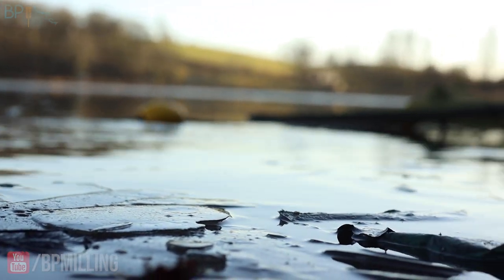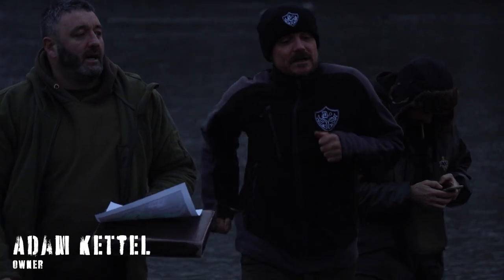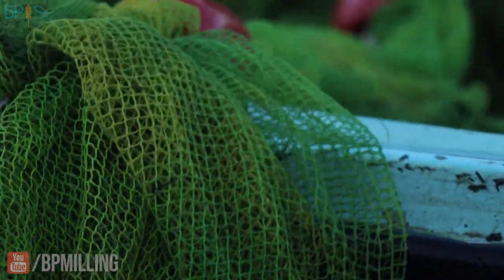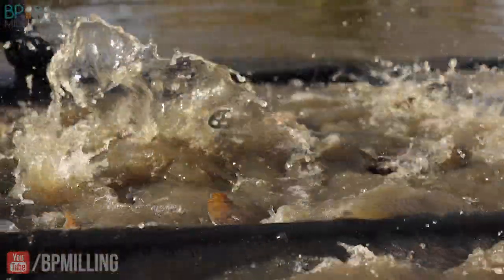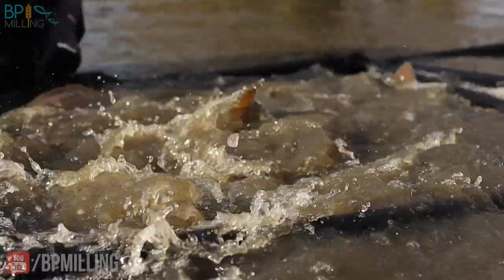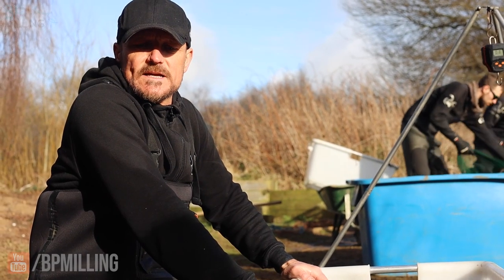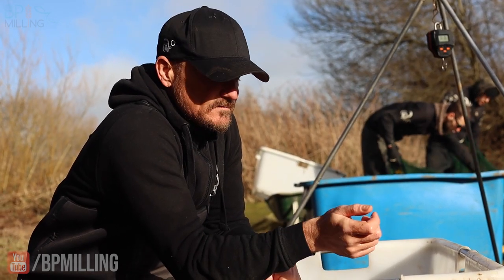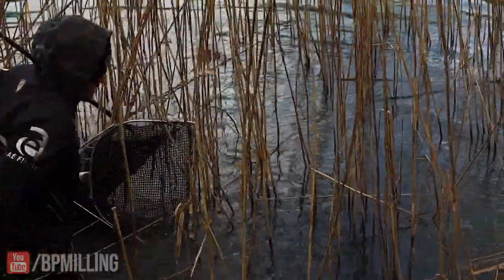Winter Fishery Development Vlog with AE Fisheries #6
In this episode we face the challenge of the thickest ice covering we've ever tackled at 'Llandrindod Wells park lake'. Netting a park lake is hard enough with all the crap that get's dispose of by the public, we did it under thick ice!

We show you how we approach deep quarries that are littered with underwater features at 'Old Kiln' in the Wirral.

Quite a contrast to Llandrindod, we go to a lovely Wiltshire Estate lake to remove Carp offspring and Silvers. A small lake, but more challenging depth variations to tackle.

We go to The Isle of Wight manipulate fish stocks for an angling club, opening the eyes of the committee by showing them their stocking densities to highlight the issues associated with overstocking. We also take you on board the electrofishing rig to show you how electrofishing effects Carp.

And on top of all of that we wash Dave and gift him a wank sock... what's not to love?